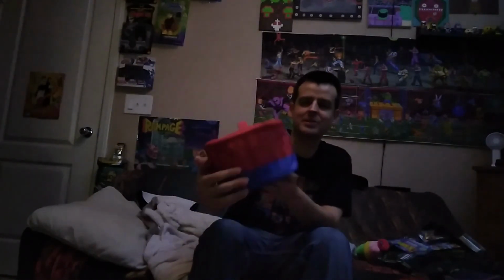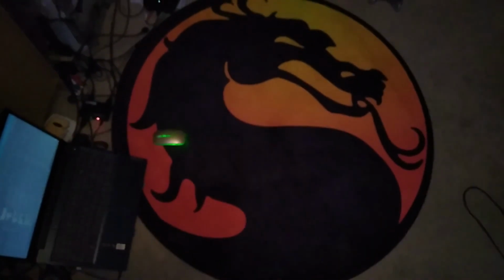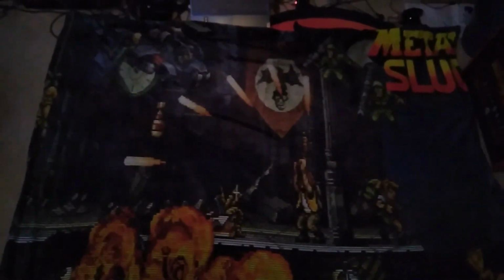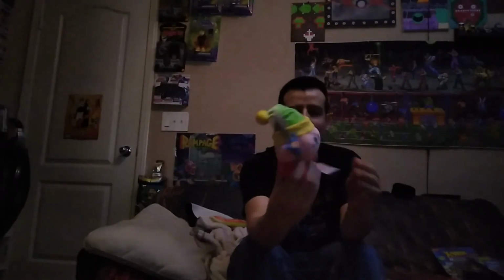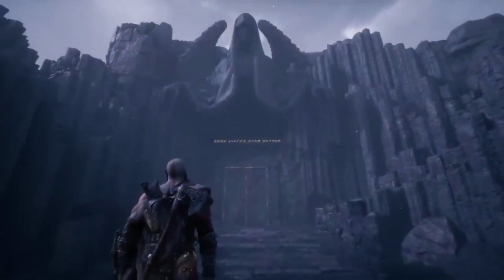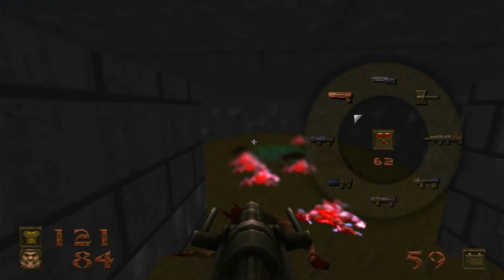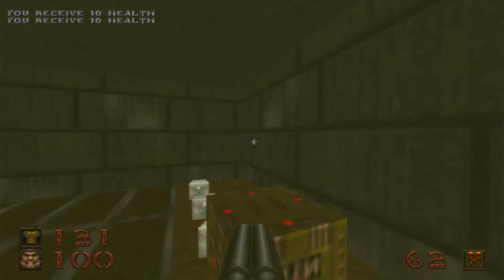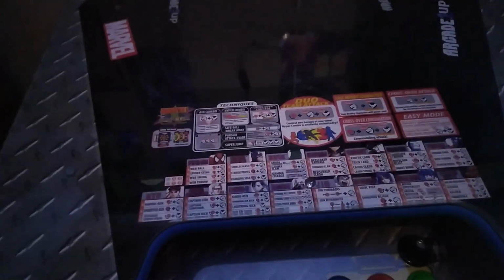Da Gamer Update (Episode 8)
Welcome to episode 8 of Da Gamer Update. Enjoy!! ^_^